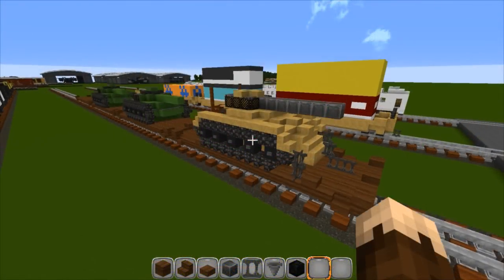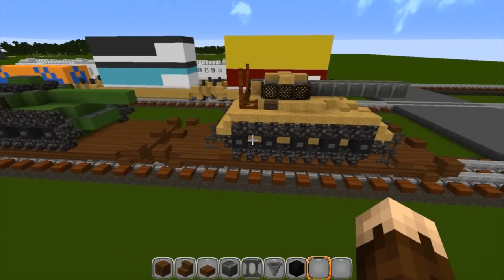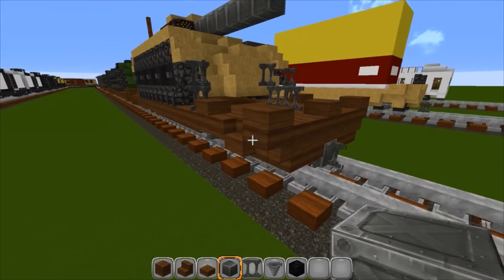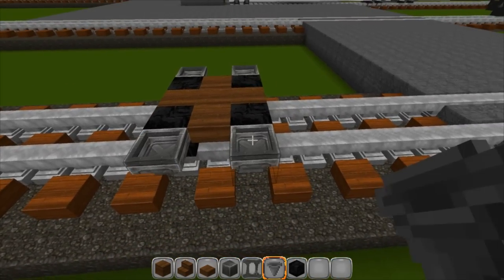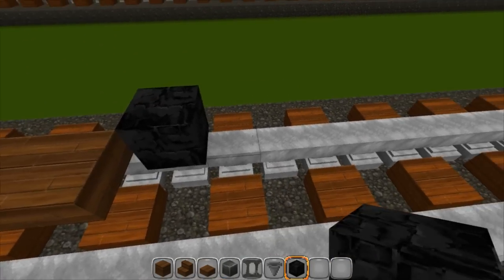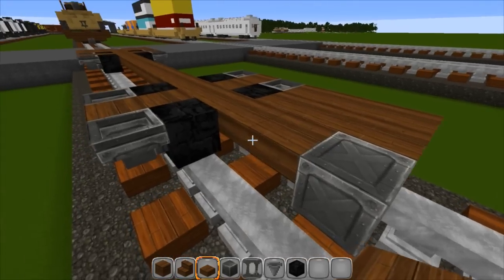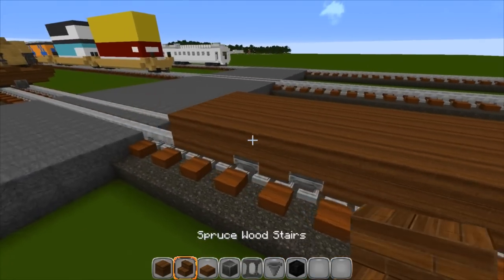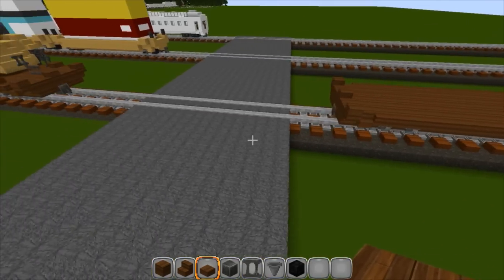Minecraft Freight Train Car Tutorial (Flat Car)